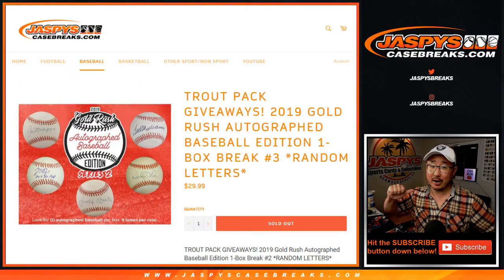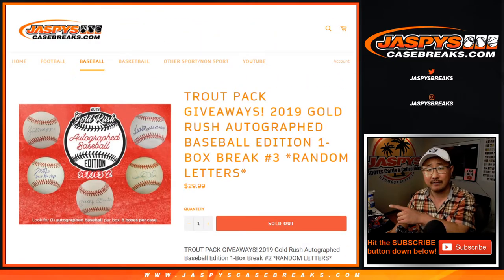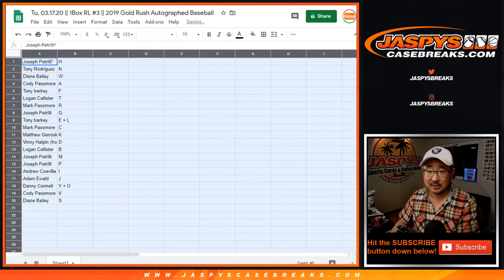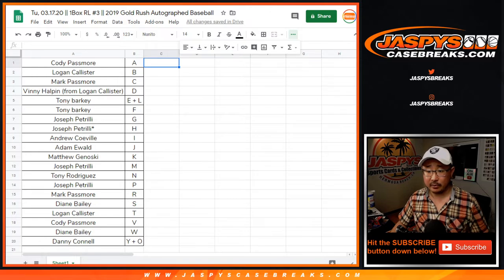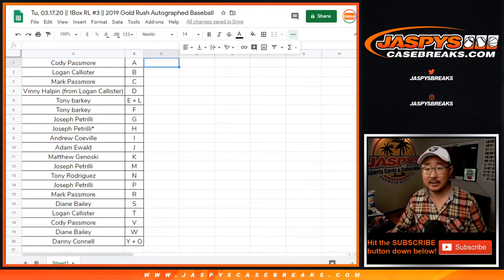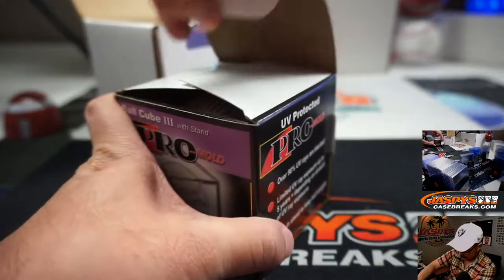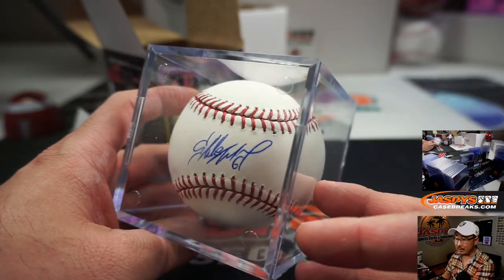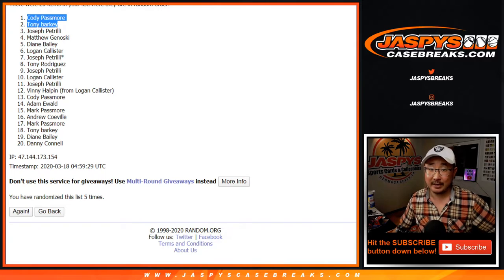Tu, 03.17.20 || 1Box RL #3 || 2019 Gold Rush Autographed Baseball